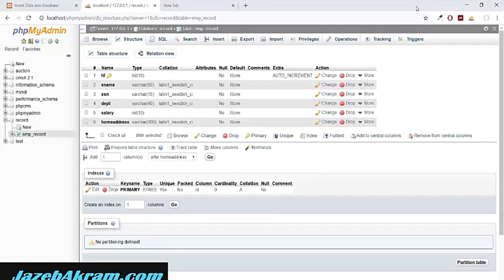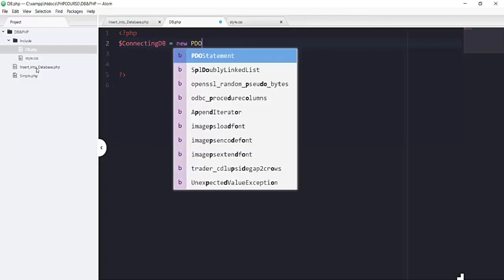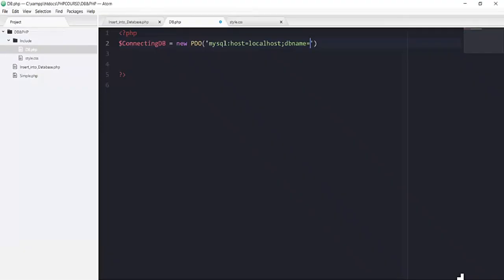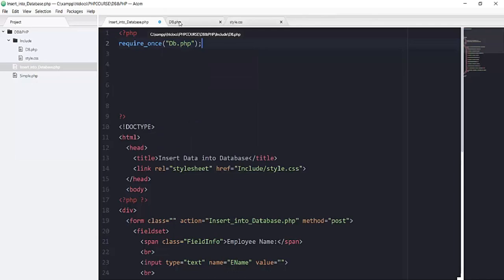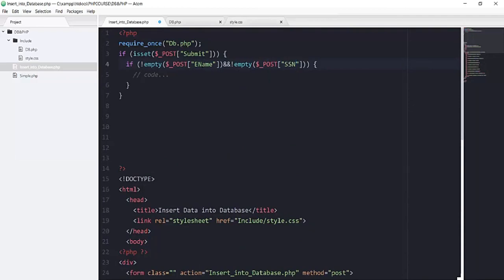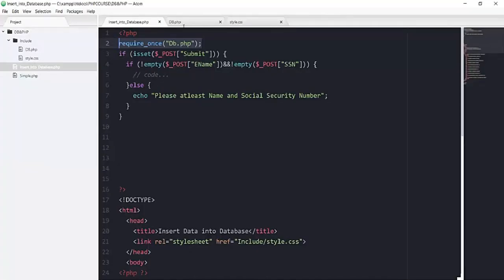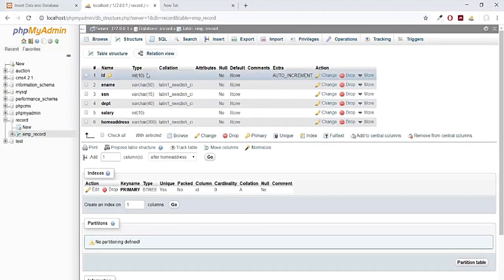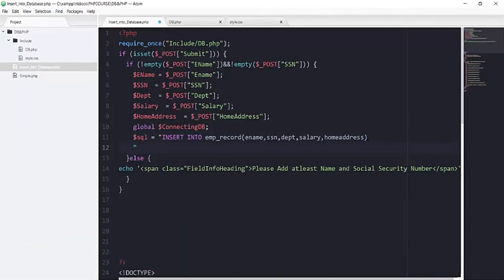Employee Management System Inserting data into Database part-4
Hi i hope you all are fine today i will show you how you can create employee management system using php. In this series you will learn complete crud operation by building this system.So i hope you will learn a lot in this series.

Course Instructor: Jazib Akram (Professional PHP Developer)